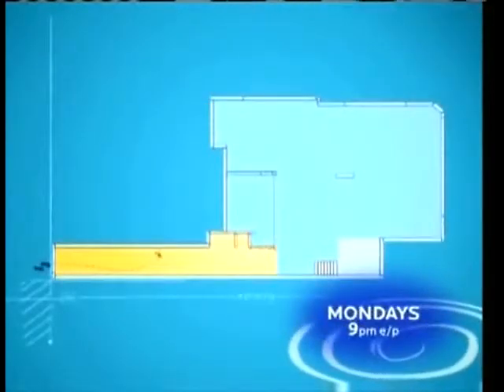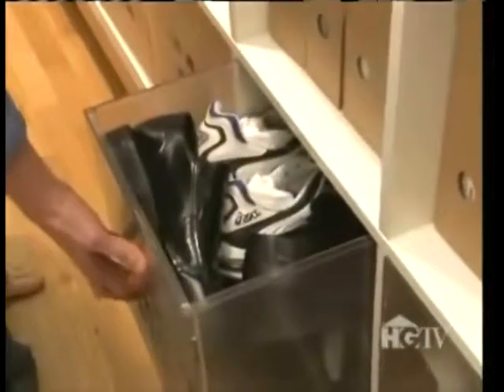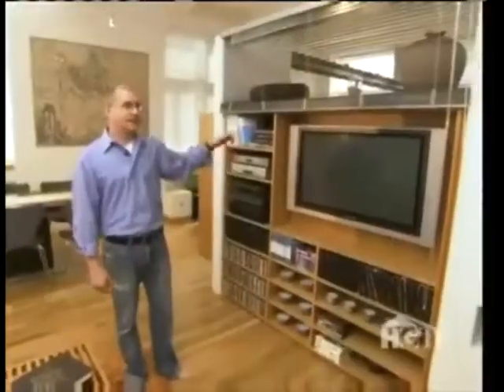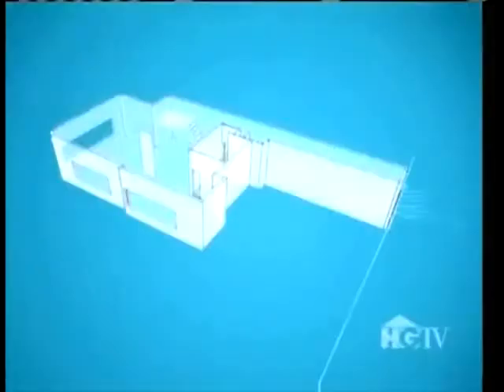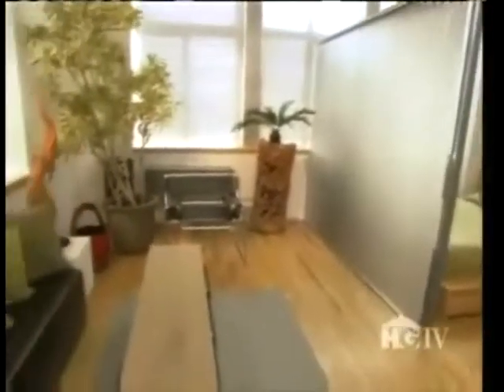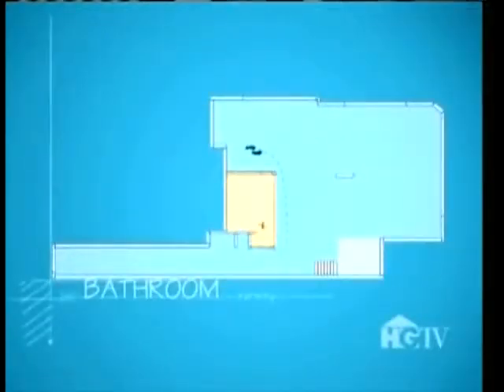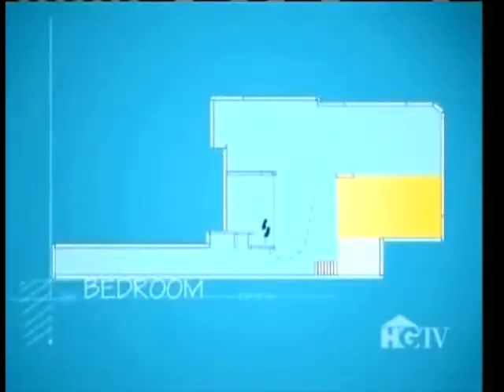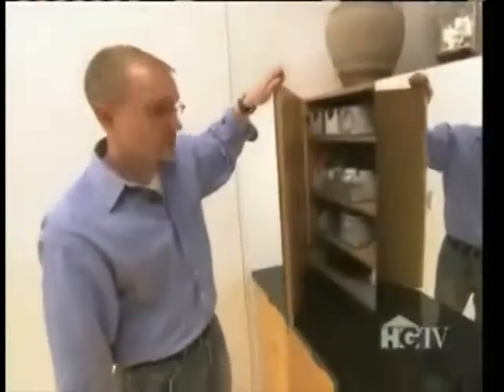Turtle Bay Loft Conversion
Architect Richard Lucas featured on HGTV.